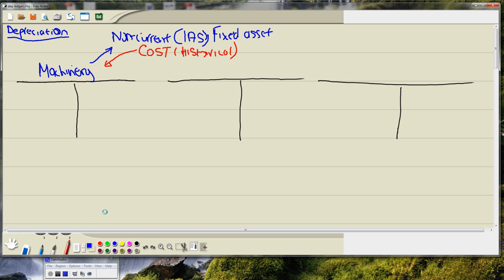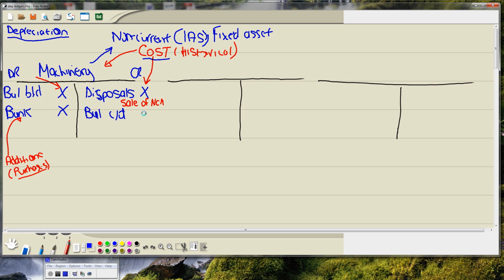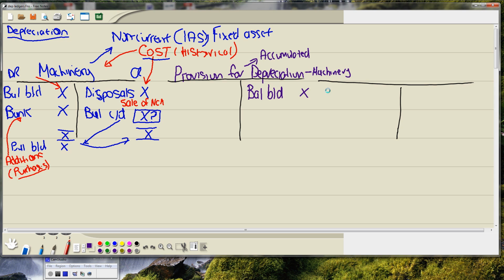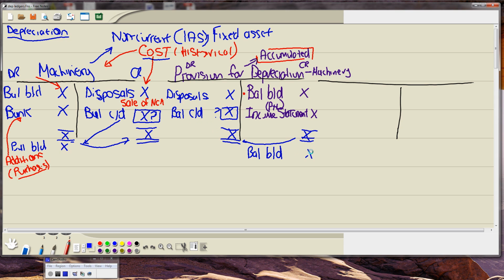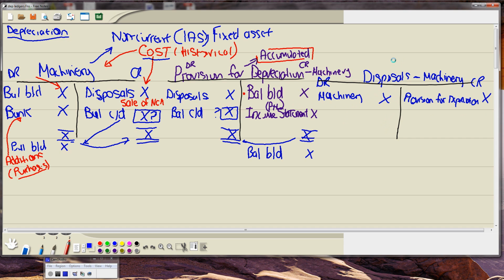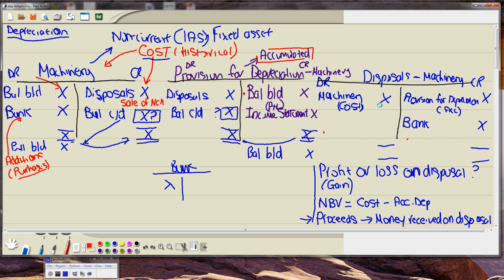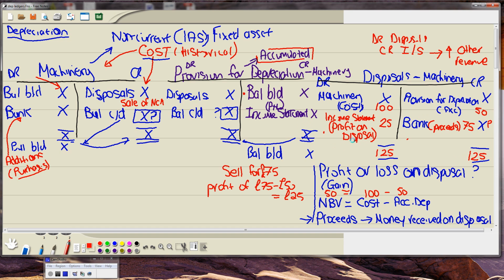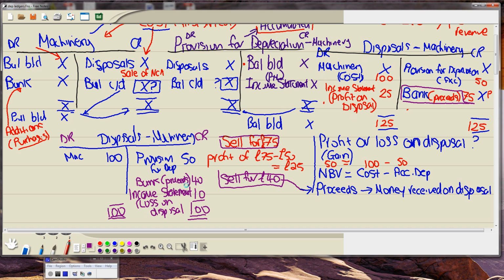Learn Accounting Podcast | Episode #24 | Ledgers for Depreciation | Prof. Accounting | A Level